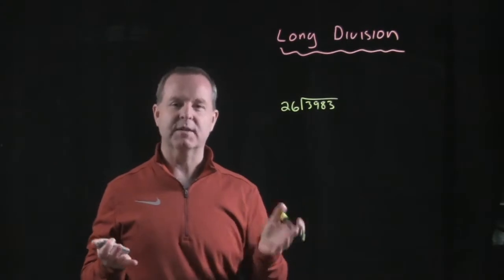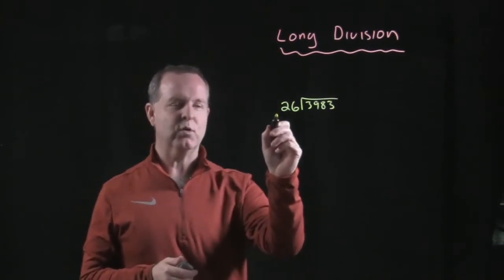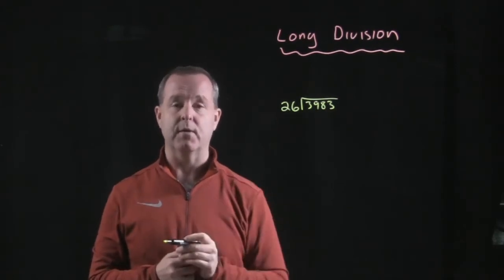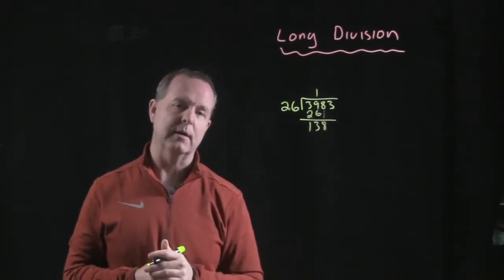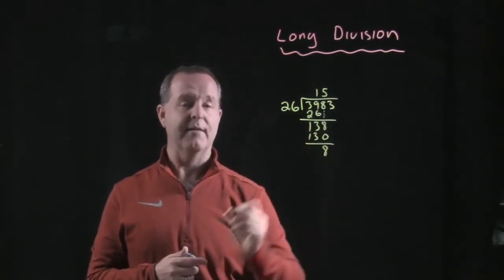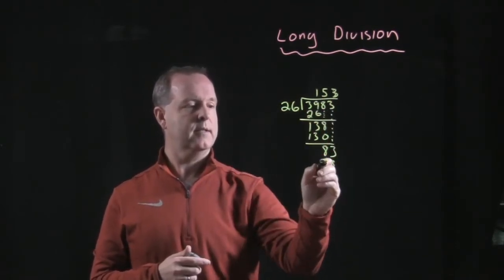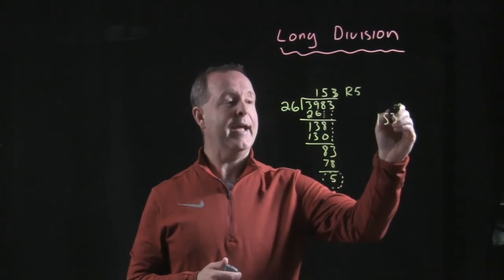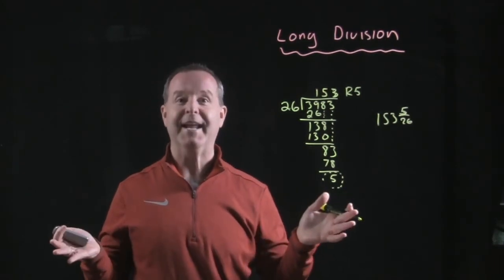Remember Long Division?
3.3.Intro Dividing Polynomials; Remainder and Factor Theorem